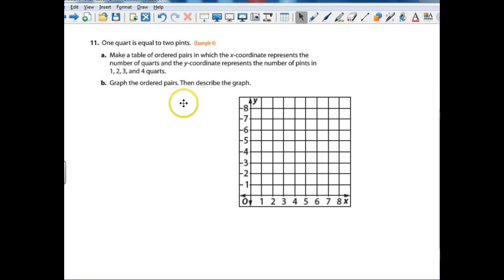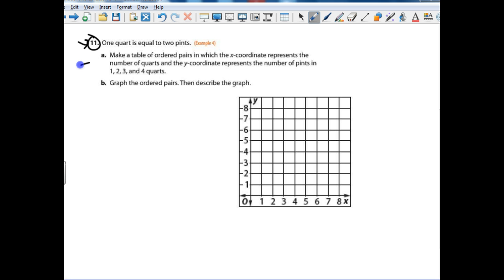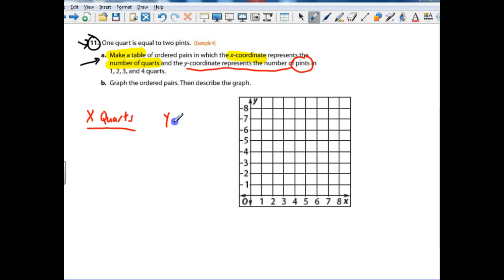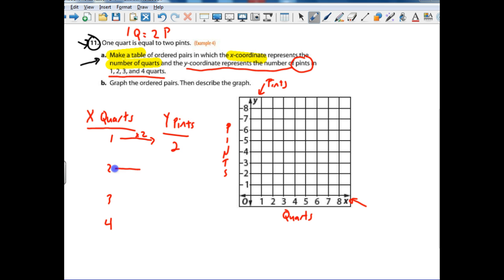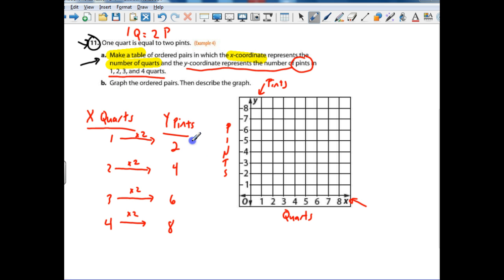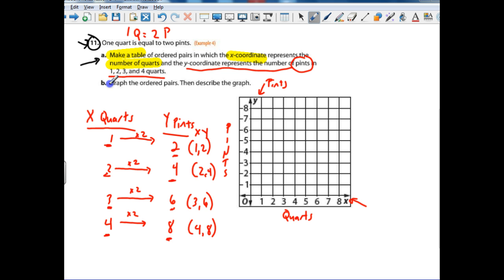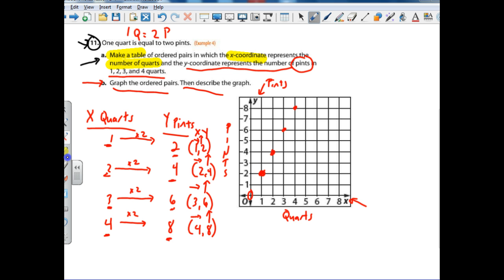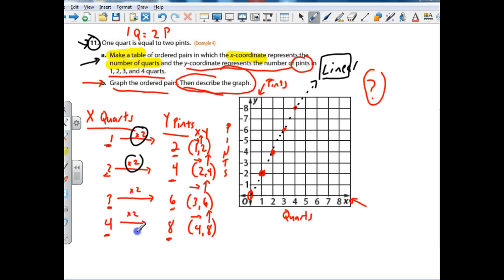SFT 1-6 Part 3 Application plotting points